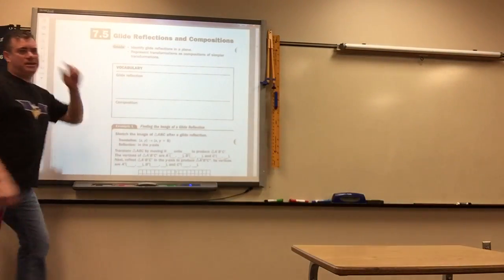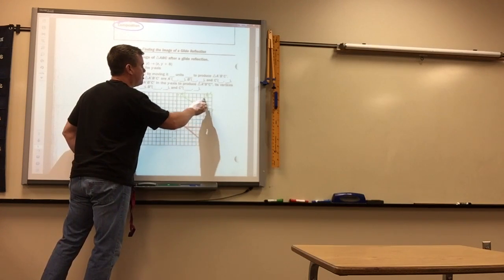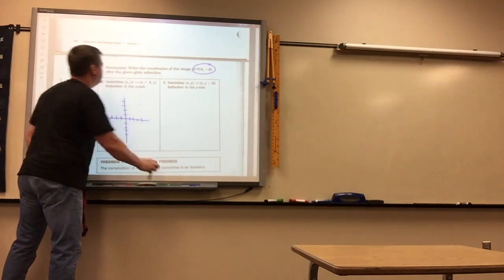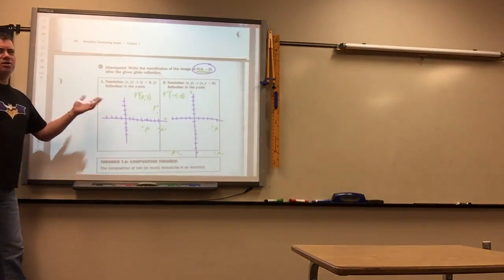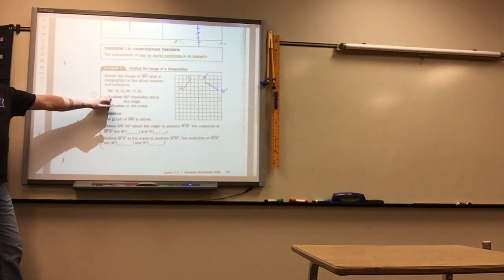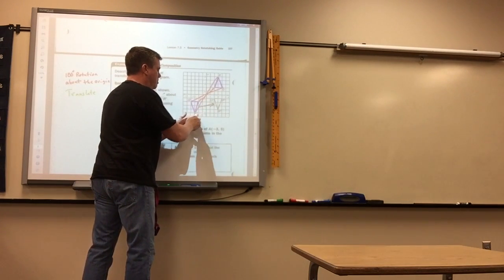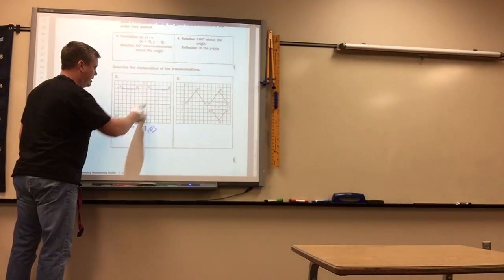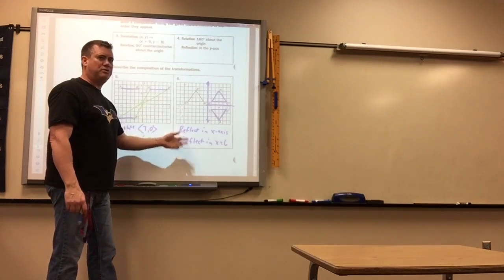Chp 7.5 Lecture